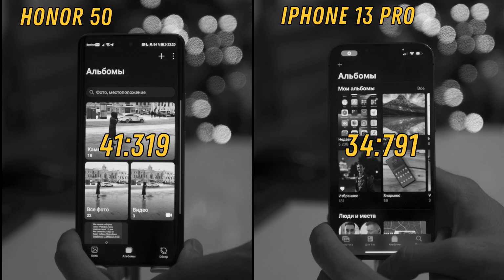Which faster? iOS 12.5 VS Android 12. iPhone 13 Pro vs Honor 50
iOS vs Android - Most popular question when you talk about smartphones. But today i`ll show you real speed test iphone 13 pro vs real speed test Honor 50.

Apple and huawei was most popгlar smartphone 2 year ago. At that time Honor was top phones for their price.

Ok Let`s go Test it. I turn off animation in iOS and turn off animation in android. Do you who will win this ?

Speed test honor 50 vs speed test iphone 13 pro

WRITE COMMENT!
Hello, my name is Pavel. And this is my english channel. I want you to learn only truth information about the gadgets.